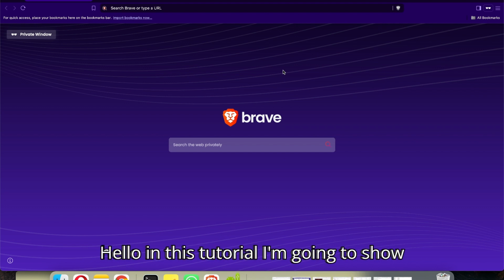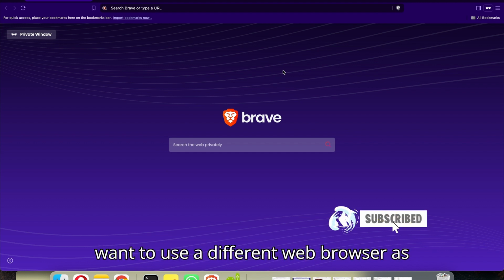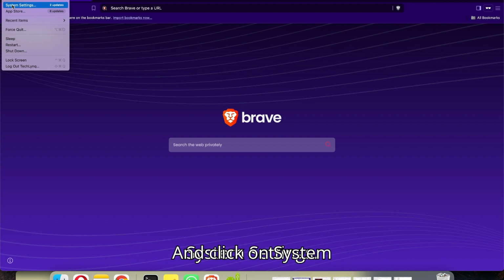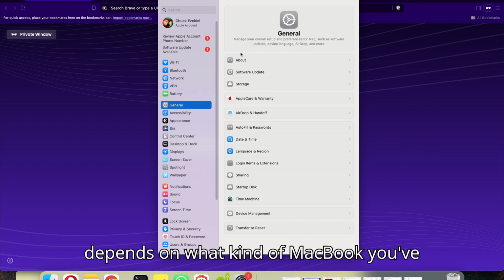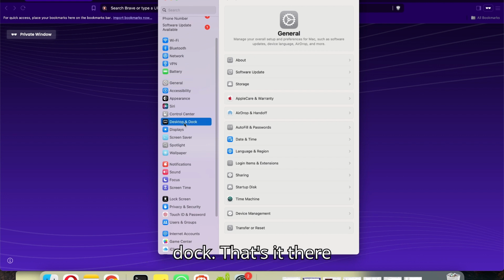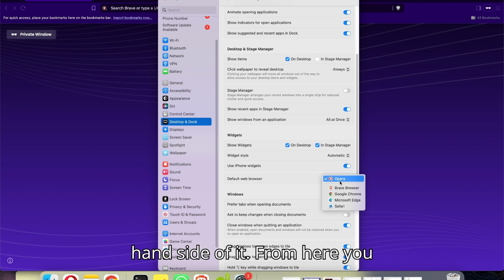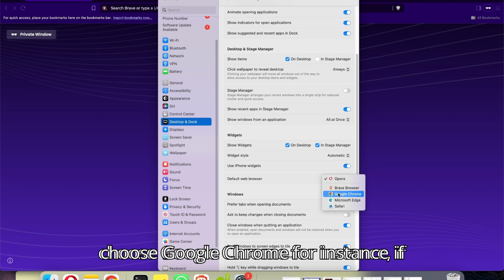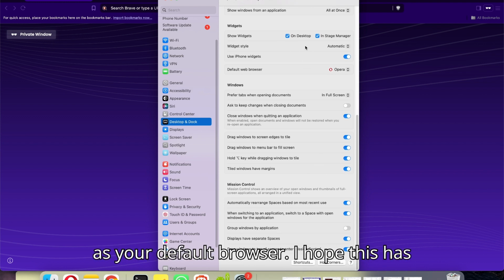Stop Using Safari on MacBook. Use These Instead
Stop using Safari on your MacBook and discover the browsers that actually enhance your productivity and performance. While Safari is the default, switching to one of these powerful alternatives can completely change your macOS experience.

In this video, I break down the top browser alternatives for Mac—including Chrome, Firefox, and Microsoft Edge. I’ll show you exactly how to make the switch, transfer your data seamlessly, and explain which browser is best for battery life, speed, and privacy.

What we’re covering:

The hidden downsides of sticking with Safari.
A deep dive into Chrome, Firefox, and Edge on macOS.
How to switch browsers without losing your bookmarks or passwords.
Performance and battery impact: Which browser actually wins?